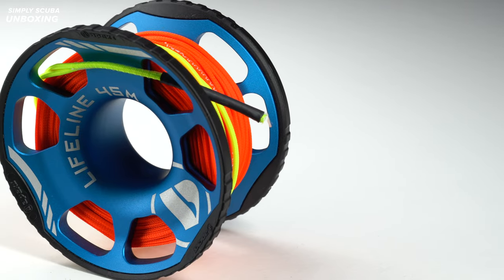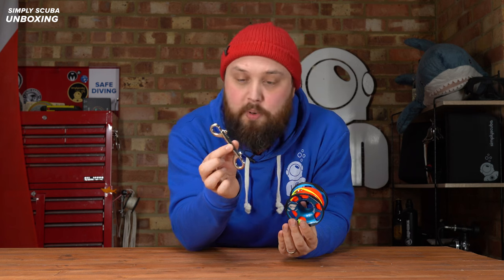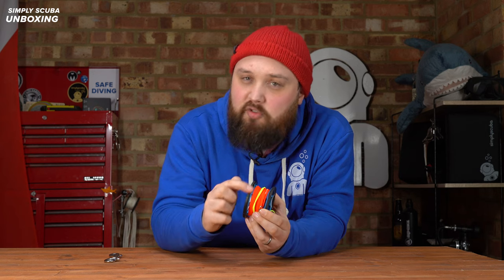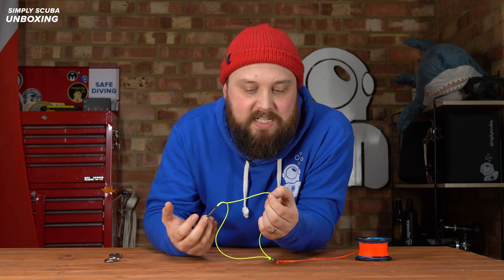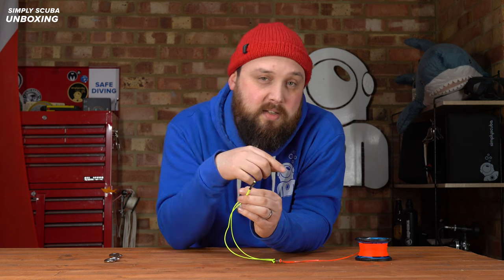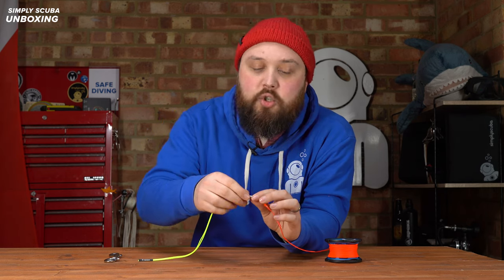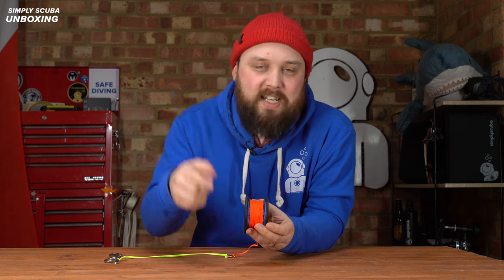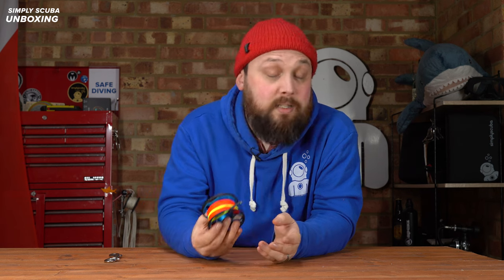Apeks LifeLine 45M Spool | Unboxing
- Apeks LifeLine 45M Spool | Unboxing |  @Simply Scuba